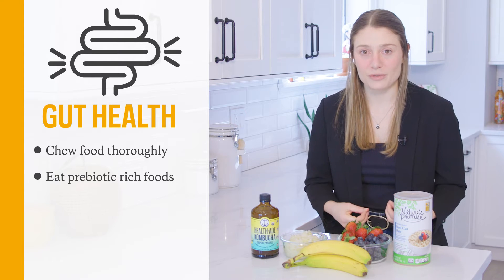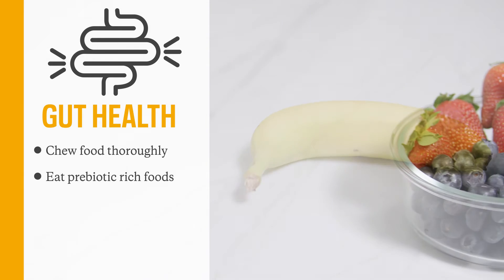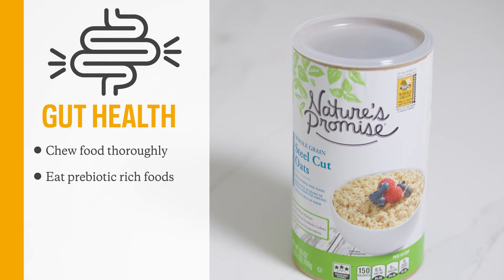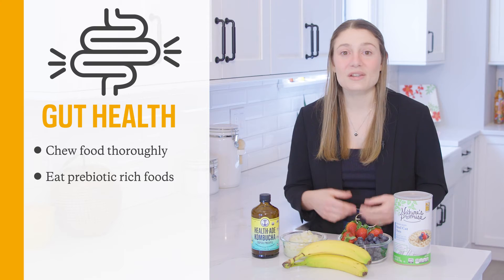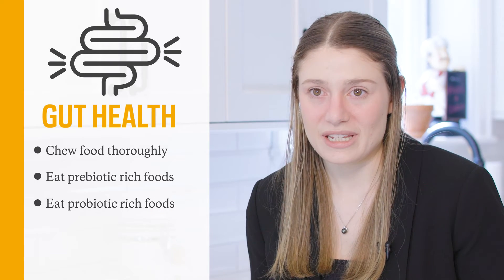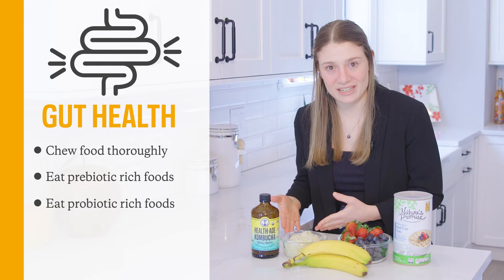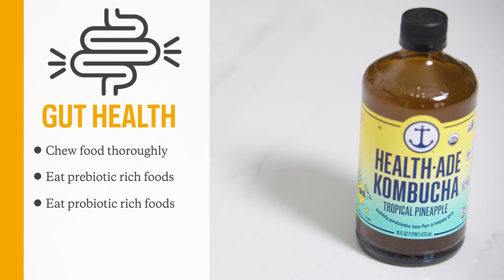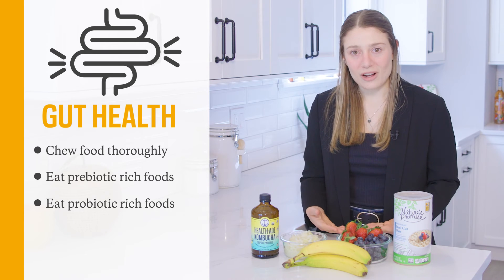How To Improve Your Gut Health | Hack Your Health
Your gut health often reflects your diet and your habits, and improving your gut health could come down to the right nutrition decisions, says dietician Kristina Freshour, RD. Looking beyond myths, this science-backed Hack Your Health guide discusses the role of prebiotics, probiotics, and basic habit tweaks to ensure you’re keeping your digestive system healthy and normal.

0:00 - Hack Your Health intro
0:09 - Science-based gut-health hacks
0:19 - Chewing's importance for digestion
0:29 - Prebiotics & your diet
0:43 - Embrace probiotic-rich foods
0:57 - Body movement & hydration
1:14 - Outro